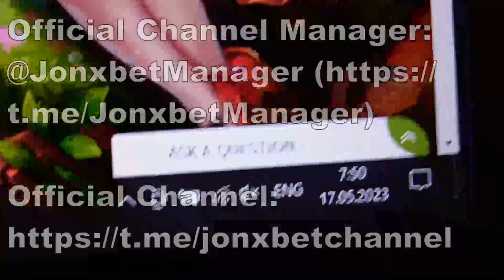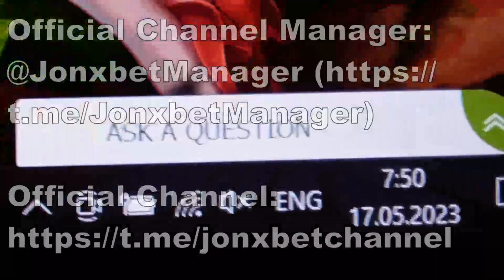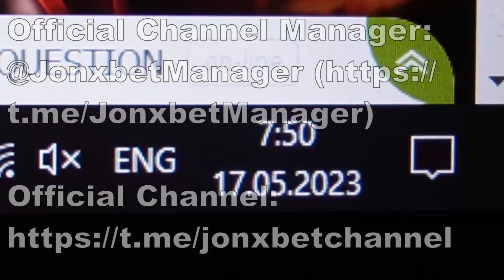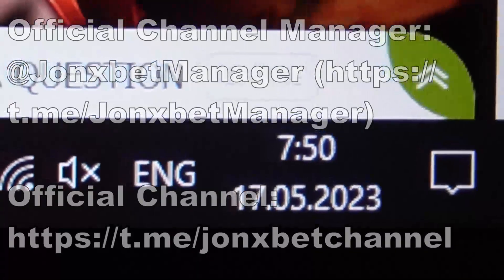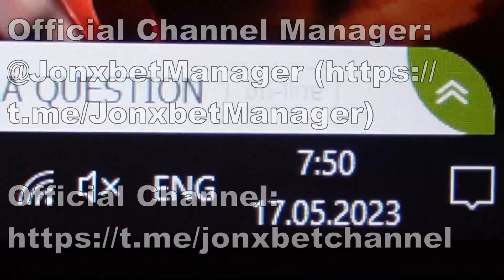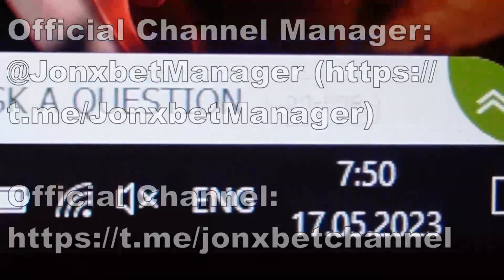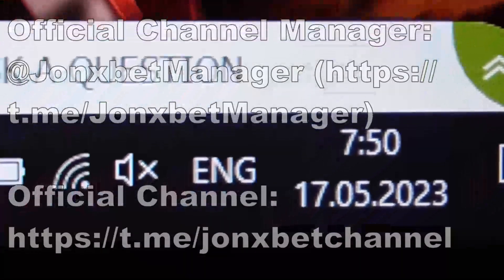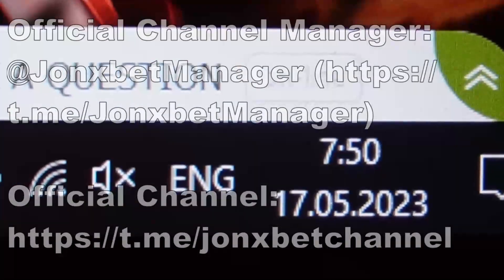I'm earning again on online website 1xbet with the help script-helper Apple of fortune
The script works on PC and Mobile and constantly updated. View the short video to the end to know just how it is functioning. . 1xBET always gives cash to the balance. Bot for Apple of fortune nowhere better.

linck for telegram